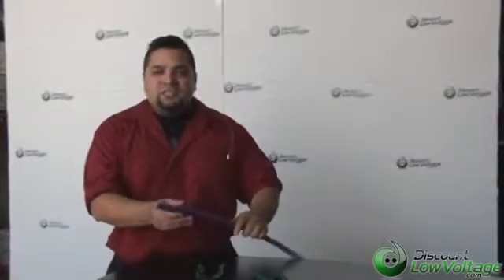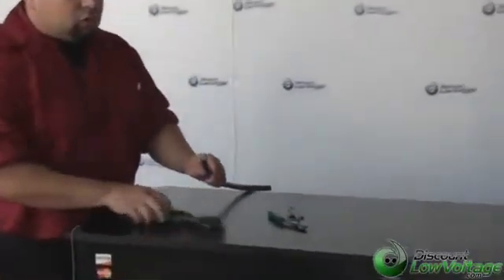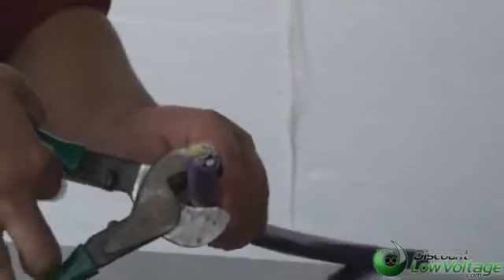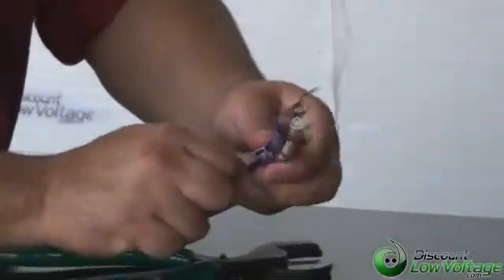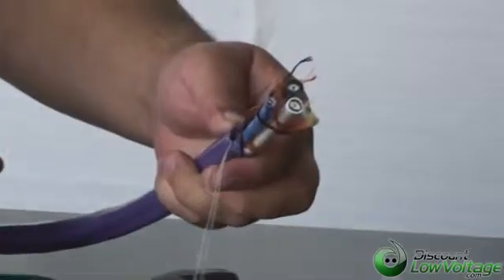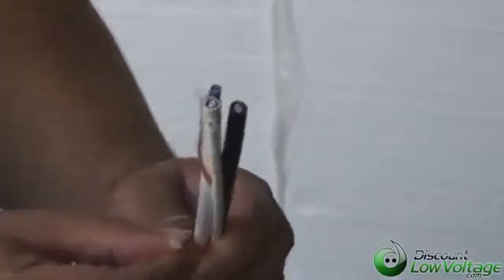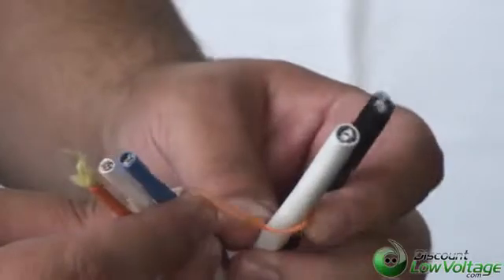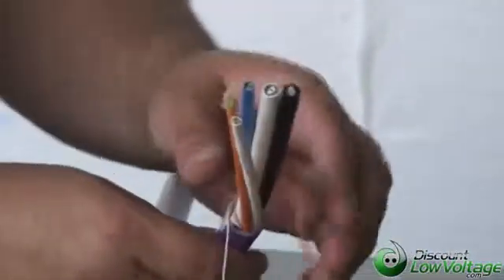Composite Cable for Residential Installations - Cat5e, Fiber, Coax.flv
This composite cable is designed for use in residential applications. It includes 2 4 pair cat5e cables, 2 RG6 coax cables, and 2 strands of 62.5 multi-mode fiber optic cable *** (NOTE: The only available cable is 2xRG6 and 2xCat5e (no fiber) ***. Perfect for hooking up a home network.